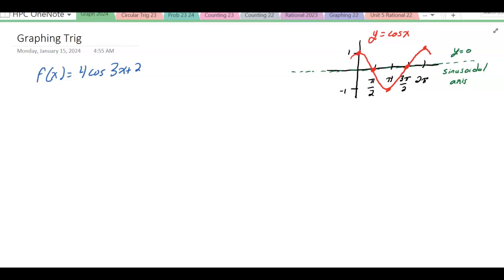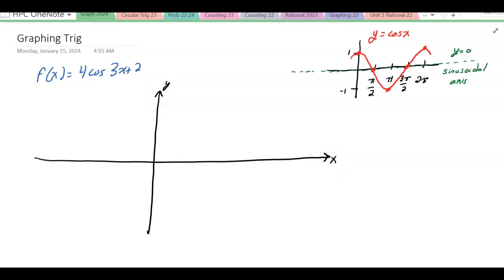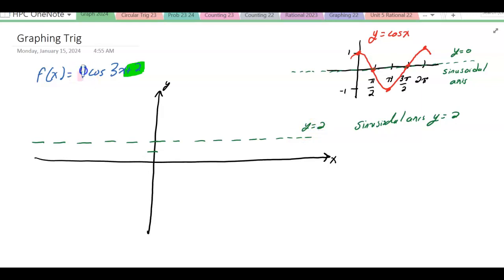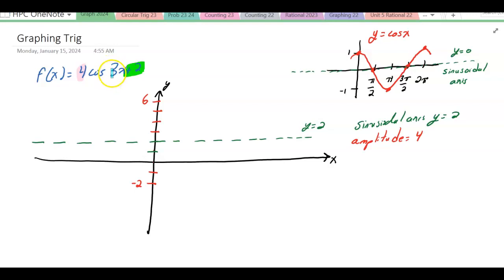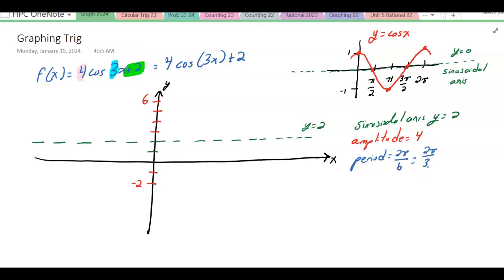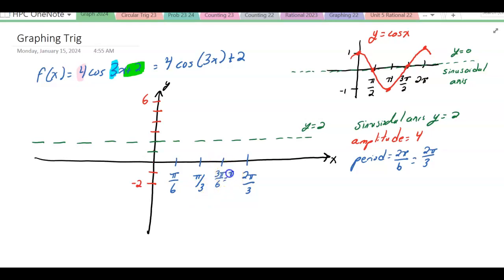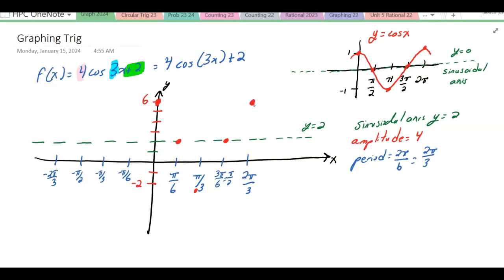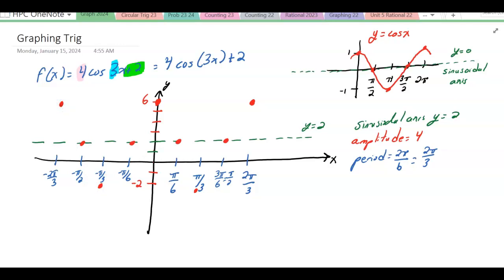Graphing cosine function f(x)